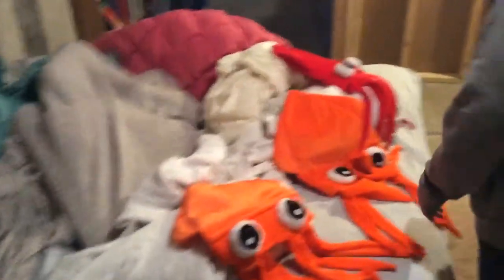Rise of the Squid Slug: Embryo